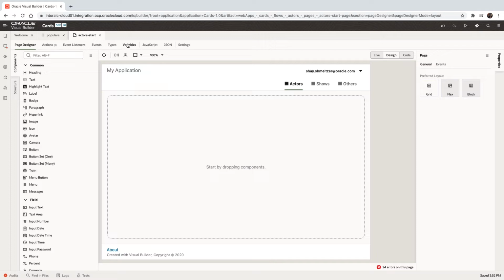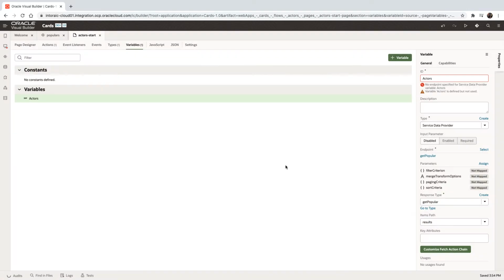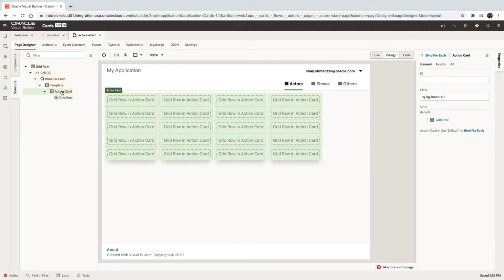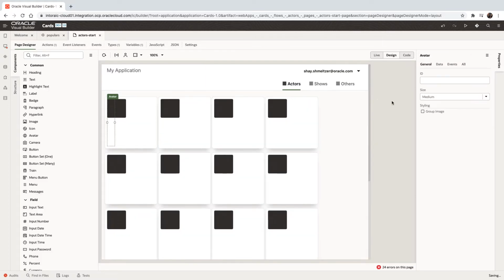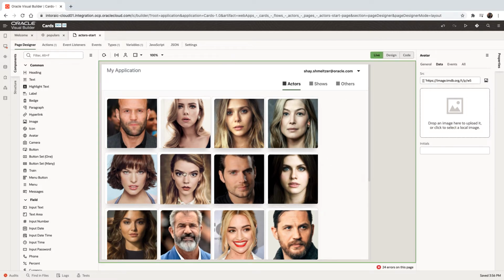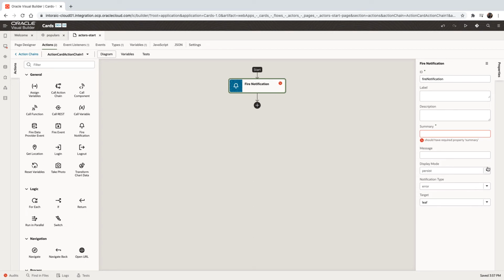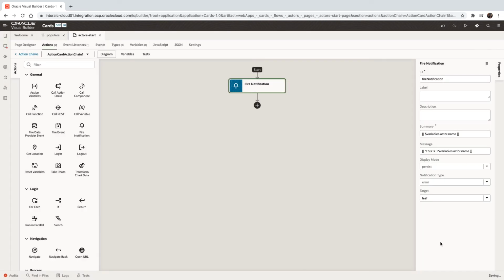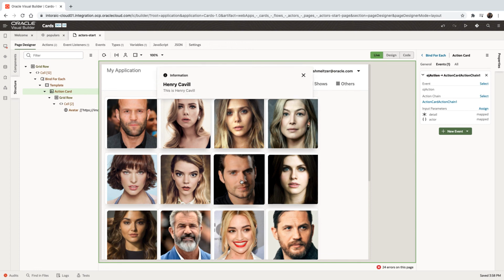Using Action Cards in Oracle Visual Builder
Add an action card to enable nicer selection experience in your Oracle Visual Builder apps.